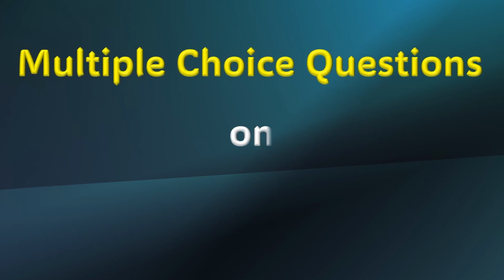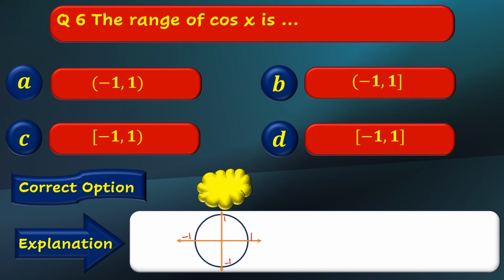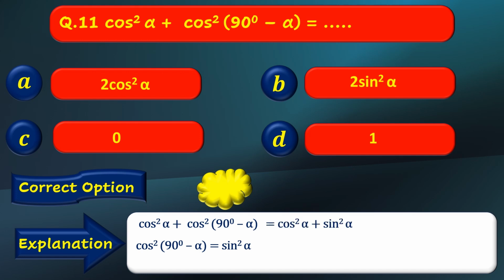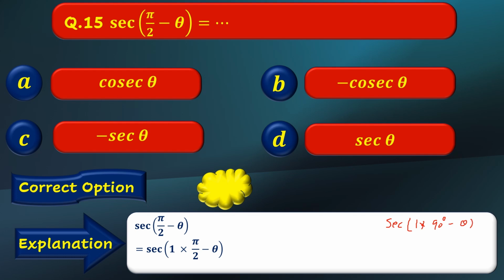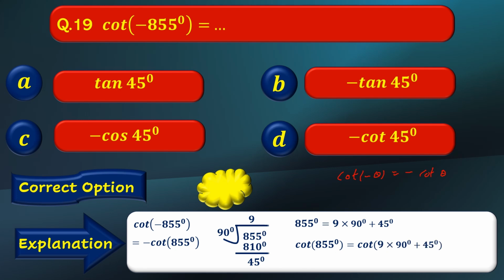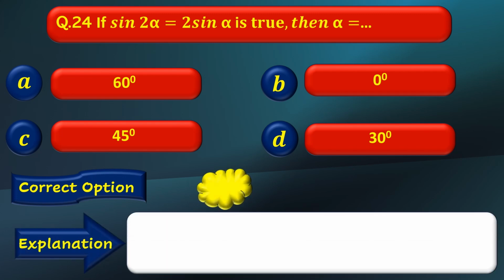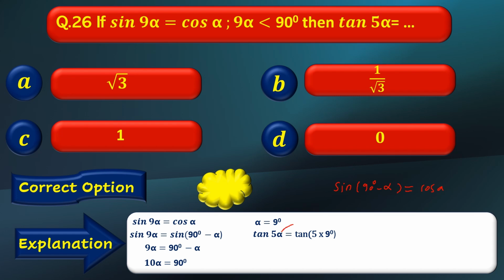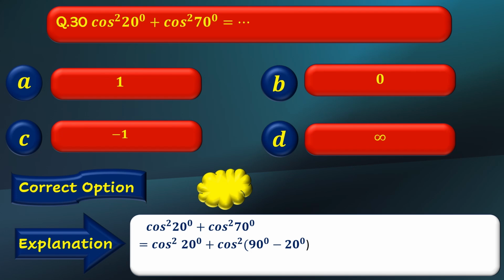Multiple Choice Questions: Trigonometry